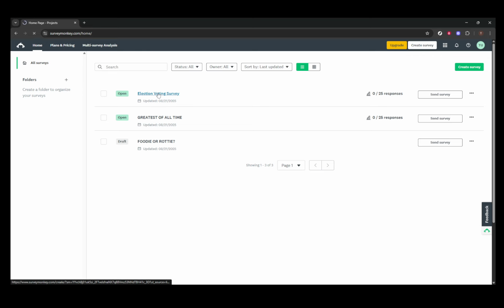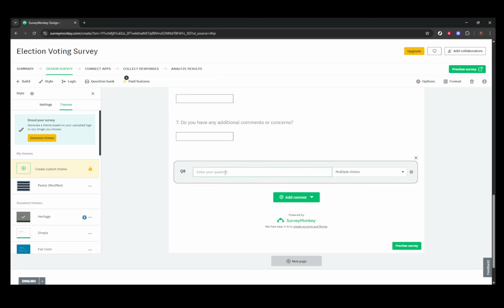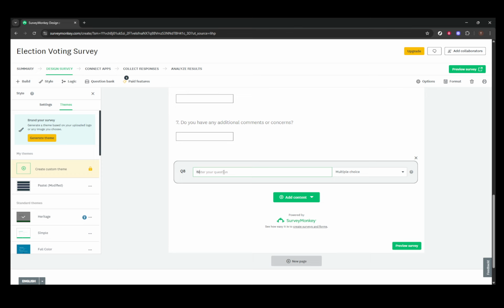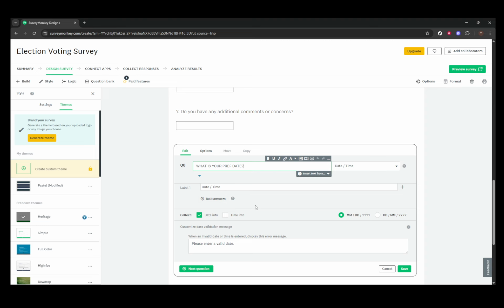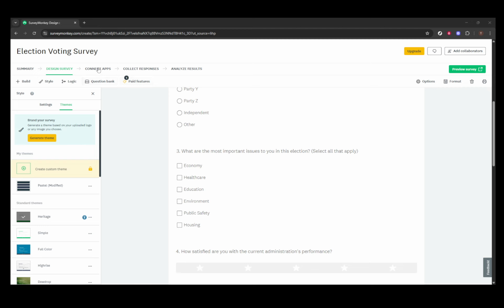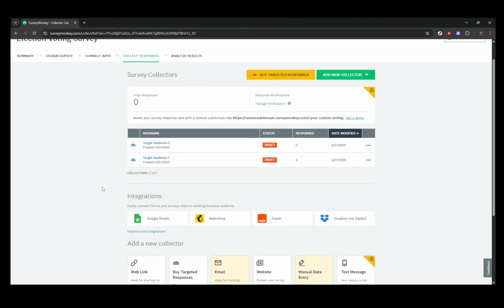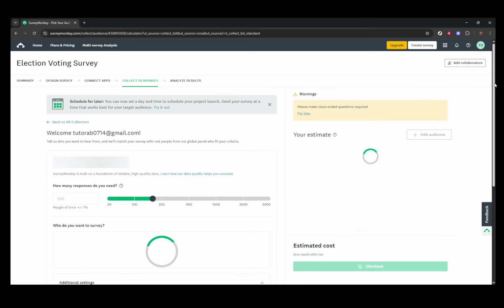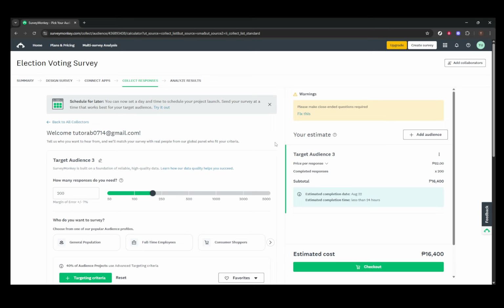How to Enable Multiple Answers in SurveyMonkey [2026 Full Guide]